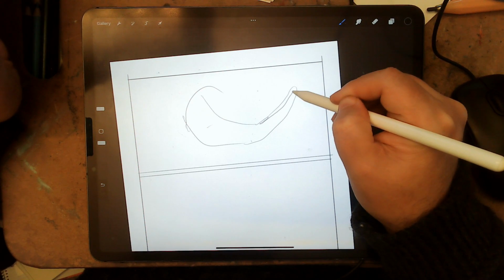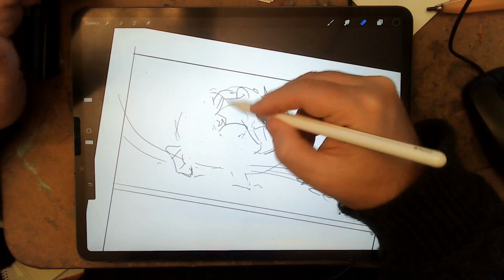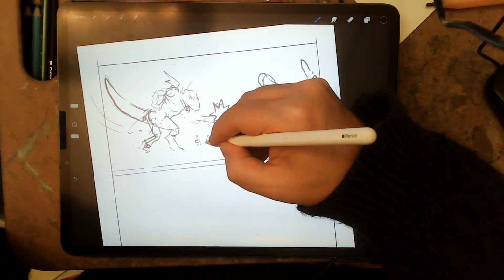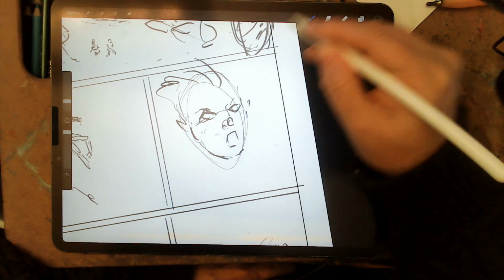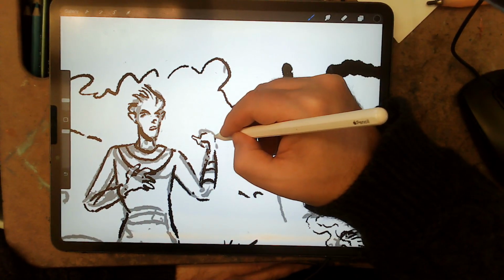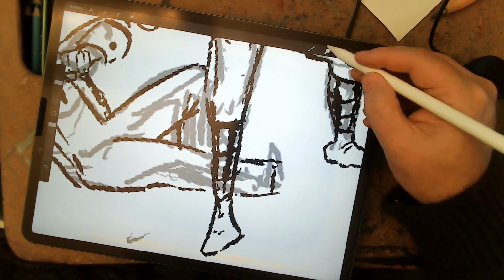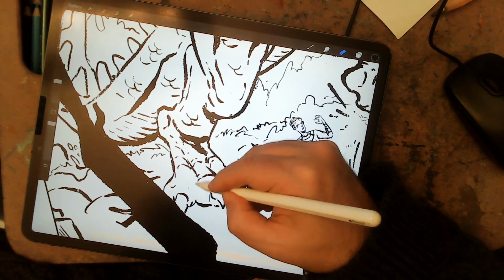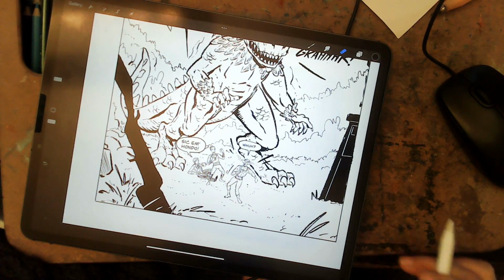Prometheus pg 12 DONE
Hondo goes full Kaiju and the boys are saved...  but what now?